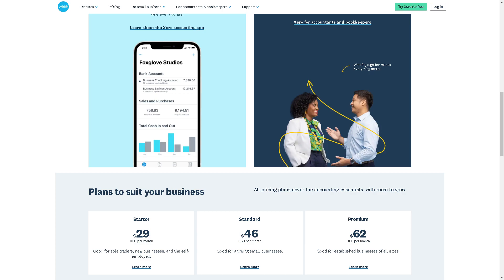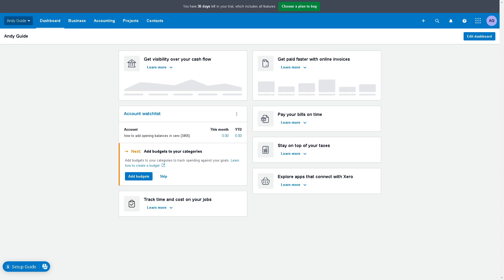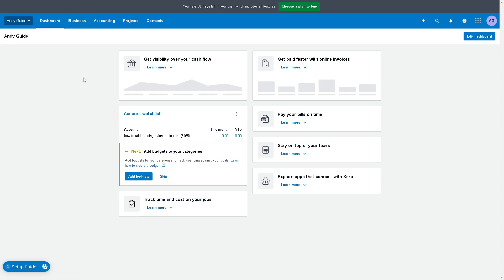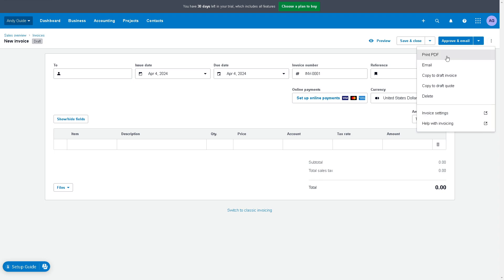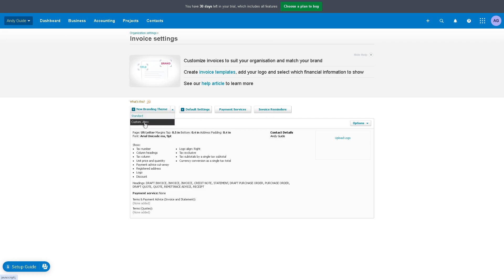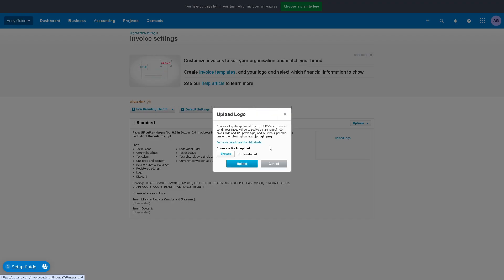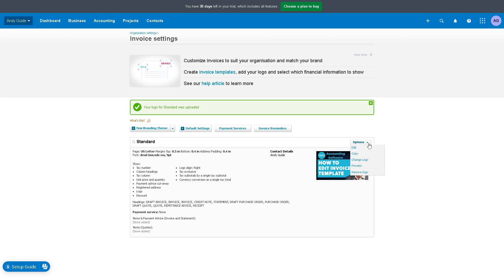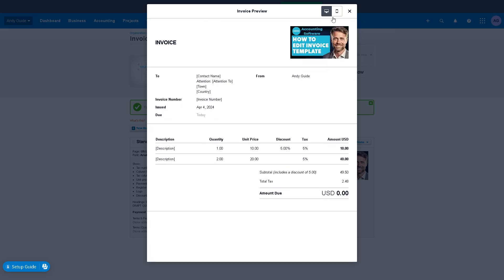How To Edit Invoice Template In Xero (Full 2024 Guide)